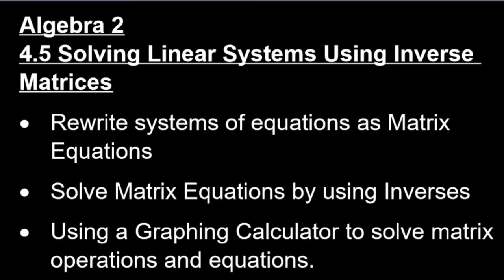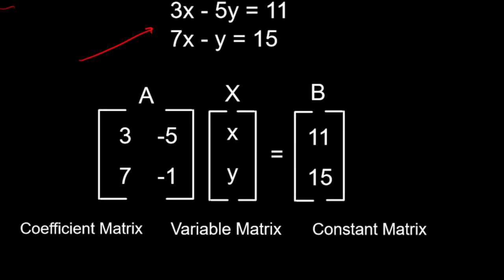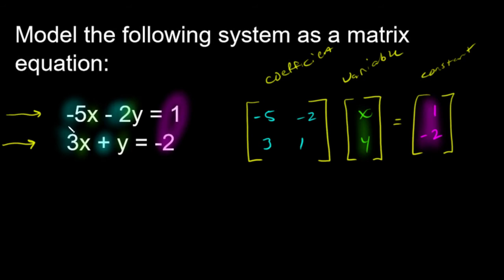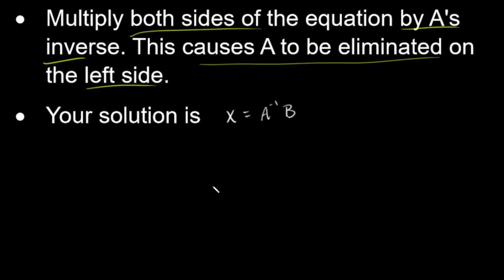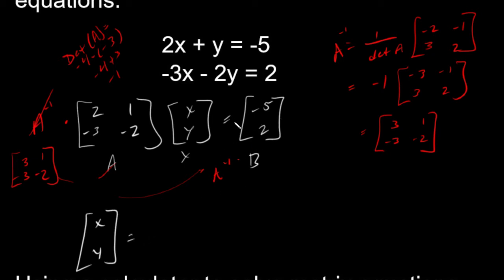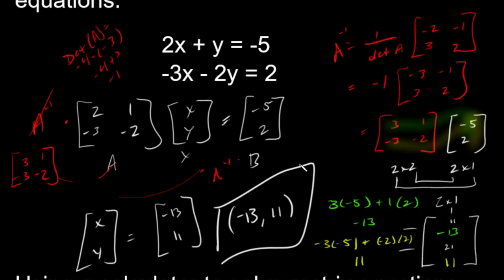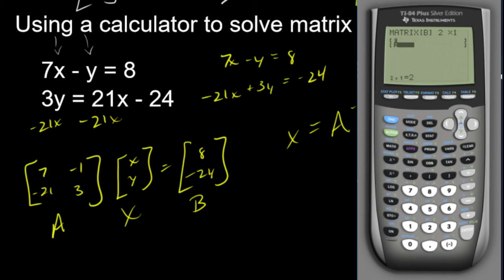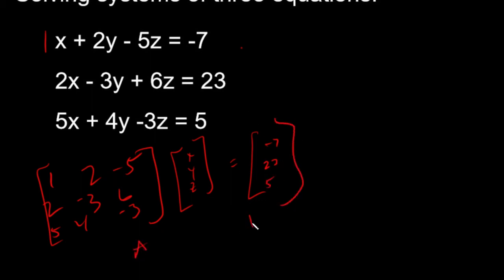A2 - Lesson 4.5 (Solving Linear Systems using Matrix Equations)